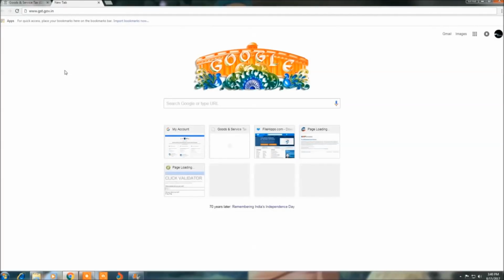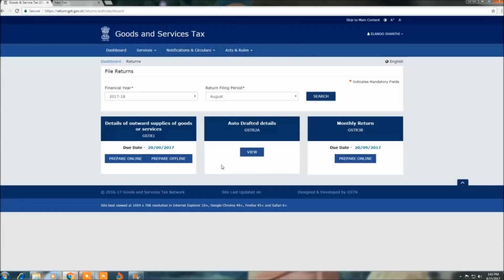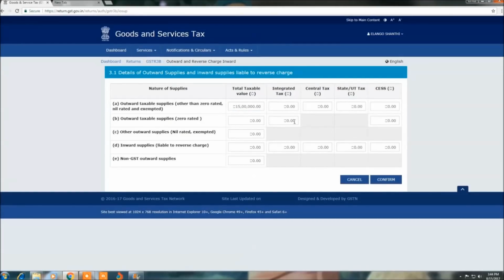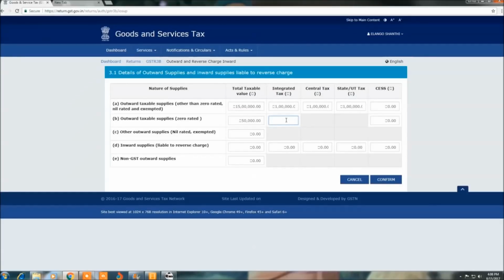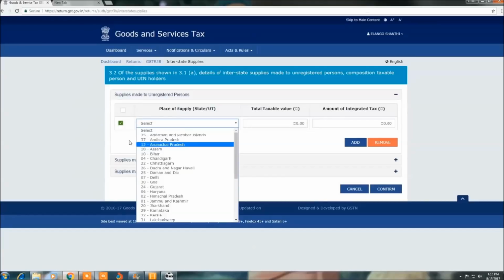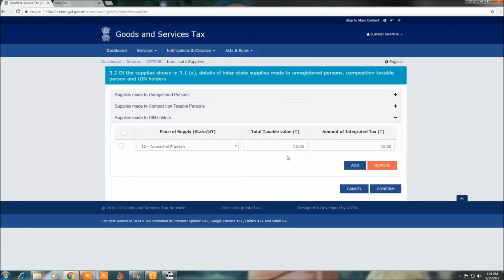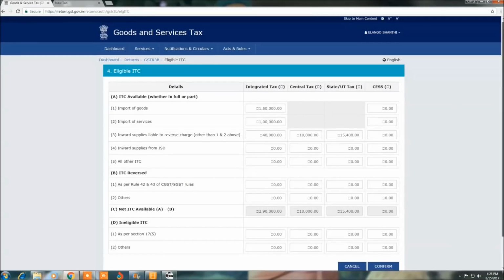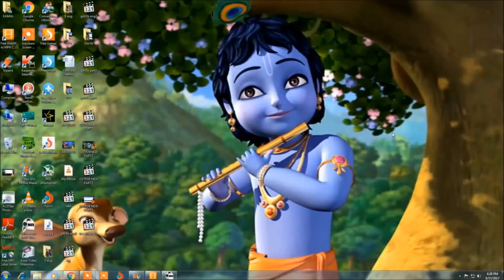GSTR 3B COMPLETE GUIDE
STEP BY STEP EXPLANATION OF HOW TO FILE GSTR-3B